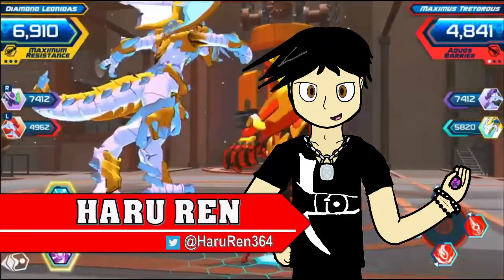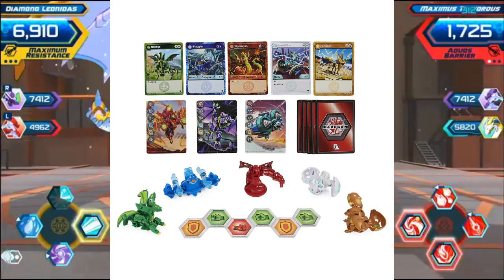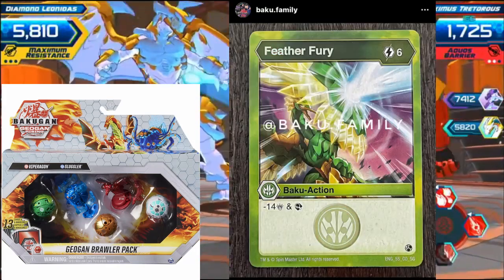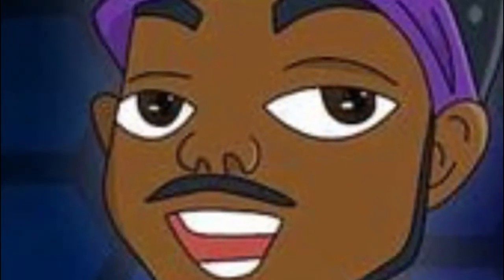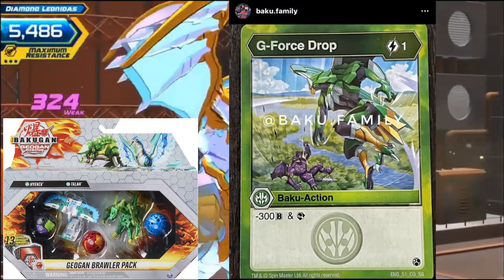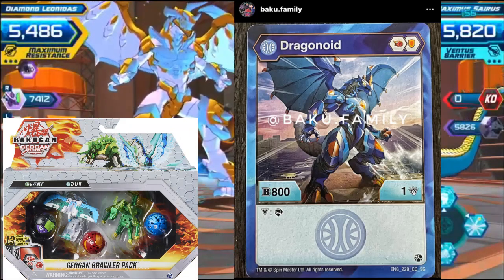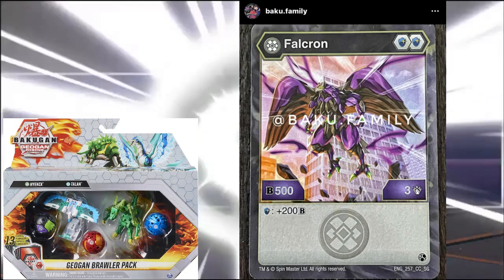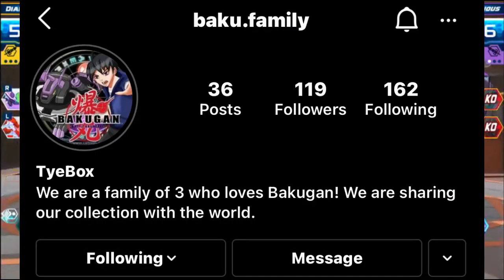New Geogan Brawler Pack’s Details REVEALED! | BakuTalk News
The cores for the Viperagon/Sluggler pack was revealed as well as the details for the Hyenix/Talan pack! Check out the latest edition of the BakuTalk News!

Clips and Audio used:
Bakugan Battle Brawlers Game music
Bakugan Battle Planet
Bakugan Champions of Vestroia

Bakugan: Battle Planet is a remake and retold story of the original series, Bakugan Battle Brawlers. Bakugan: Battle Planet is a Japanese-Canadian animated series set to premiere in the US and Canada in December 2018, and the rest of the world in January 2019. Like the original series, it will be a co-production between Japan's TMS Entertainment and Canada's Nelvana. Bakugan: Battle Planet follows the adventures of Dan Kouzo and his best friends, the first kids on Earth to bond with the mysterious alien creatures known as the Bakugan. The story revolves around friendship, battling, and competition.